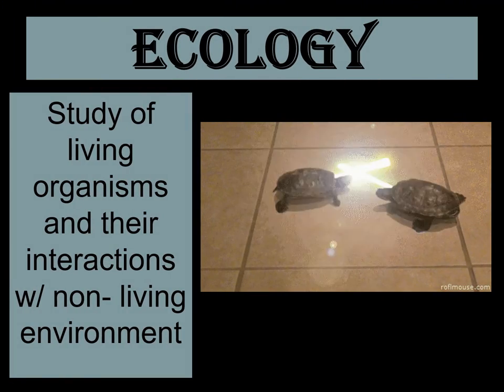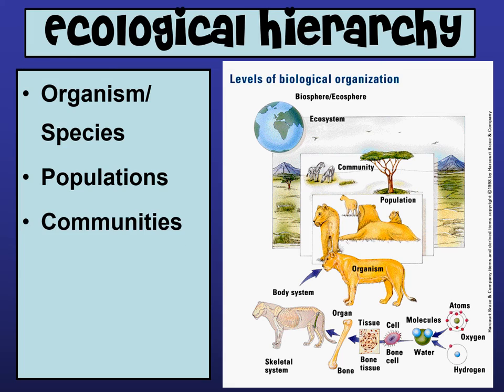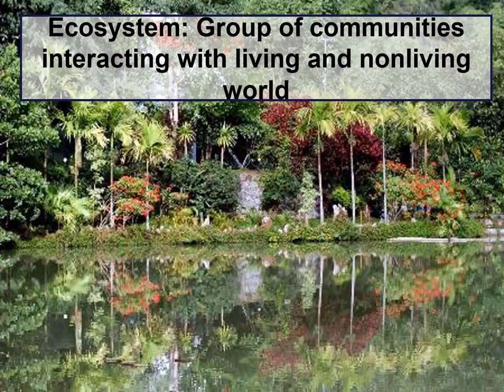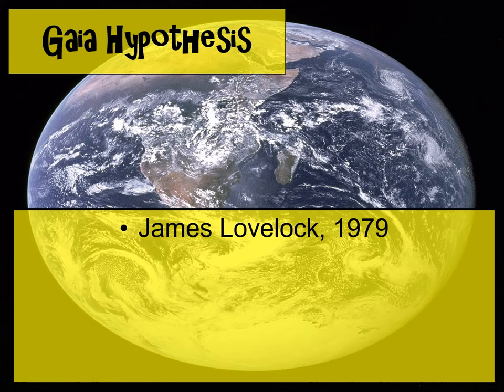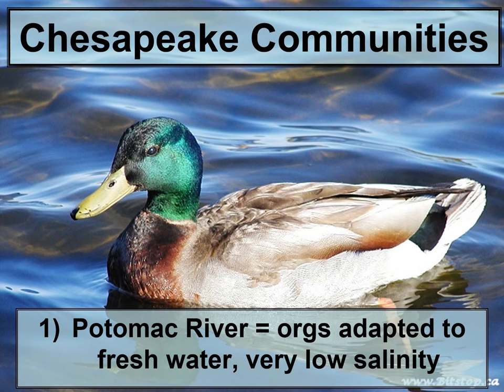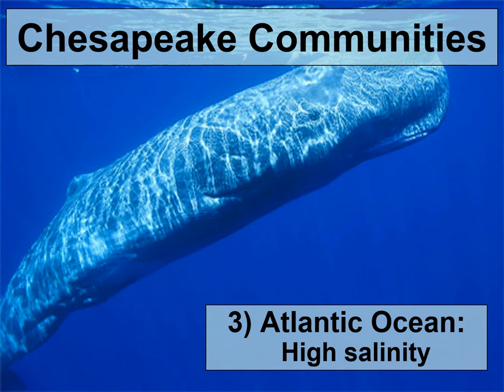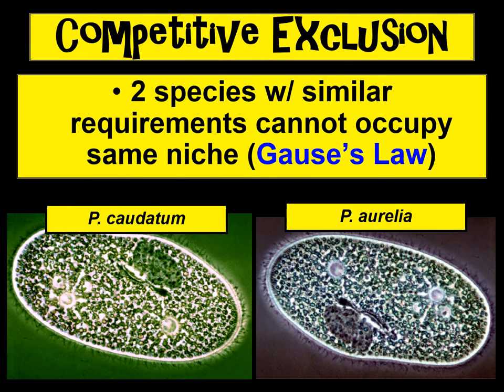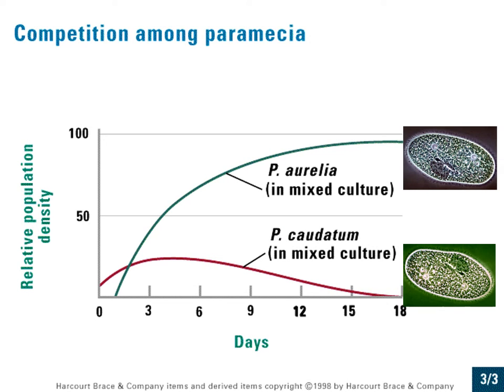AP Environmental Science Unit 1 Introduction to Ecosystems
In this video, the basics of ecosystems are introduced. Competition, predator -prey relationships, resource partitioning, and symbioses are all discussed.